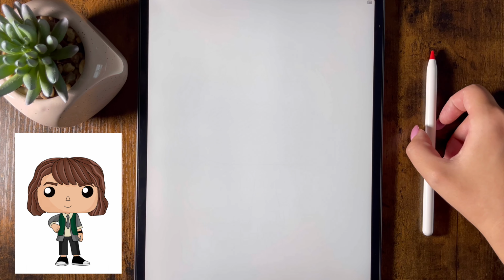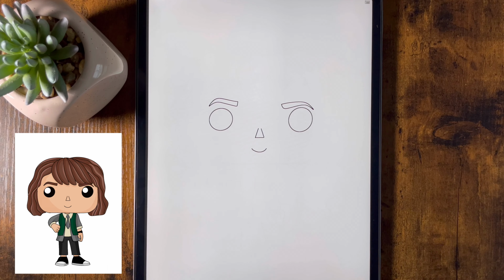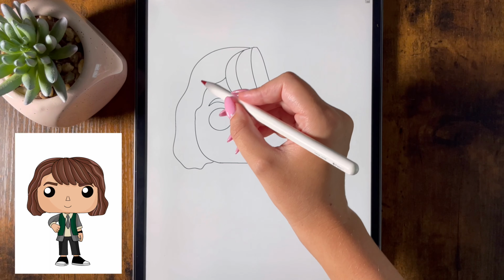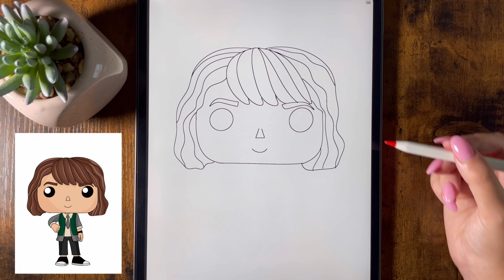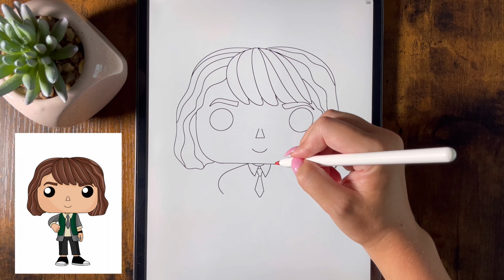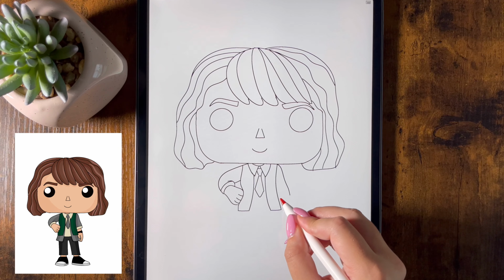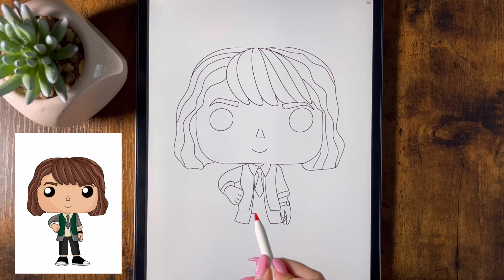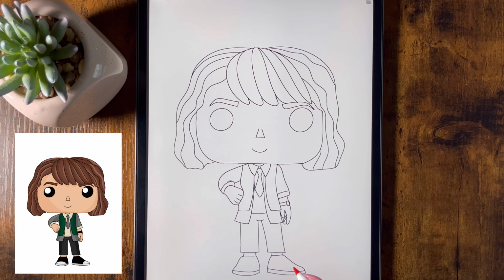How to Draw Robin from Stranger Things | on Paper or IPad Step by Step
🌟Welcome to Artist Station where new how to draw videos are uploaded daily!🌟

✏️Today we are going to draw Robin from Stranger Things

🏷Tag us in your masterpieces on Instagram @artiststation__ l